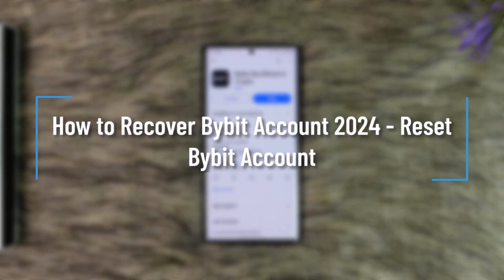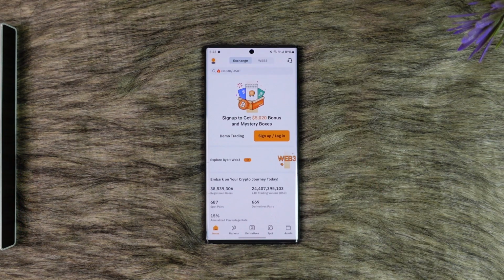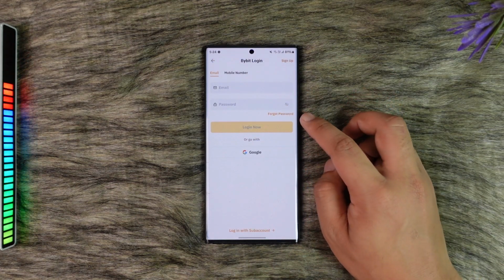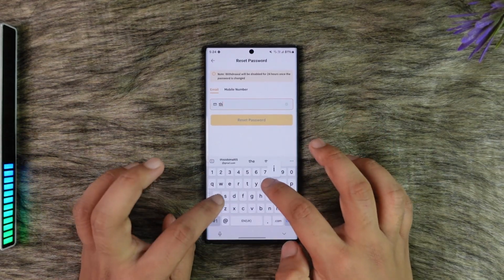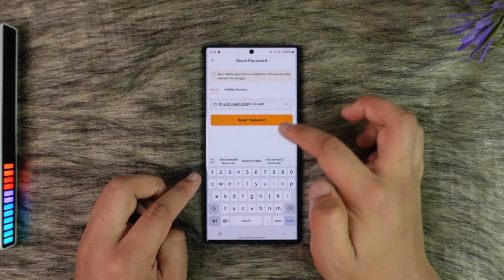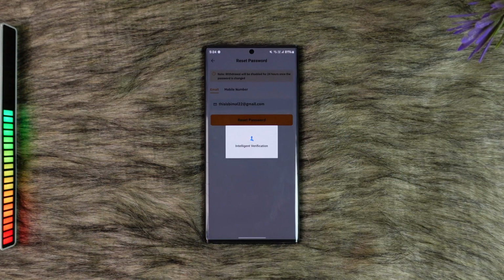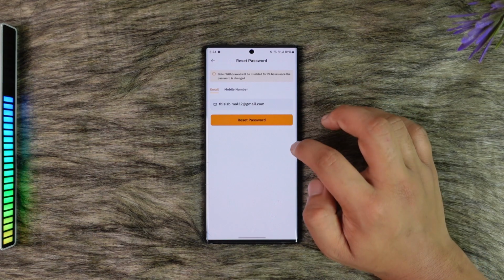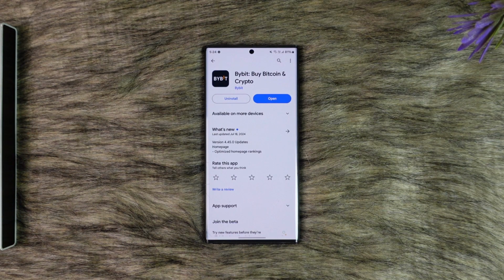How to Recover Bybit Account 2024 - Reset Bybit Account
To recover or reset your Bybit account password in 2024, begin by opening the Bybit app and navigating to the login page. Instead of entering your credentials, select the "Forgot Password" option. This will prompt Bybit to send a verification code to your email. Check your email for this code, enter it into the Bybit app, and then you'll be able to set a new password without needing to remember the old one. This process will successfully help you recover your Bybit account.

0:00 Introduction to Bybit account recovery
0:03 Accessing the "Forgot Password" option
0:07 Entering your email and requesting a password reset
0:18 Verifying the code sent to your email
0:36 Setting a new password
0:44 Conclusion and additional questions